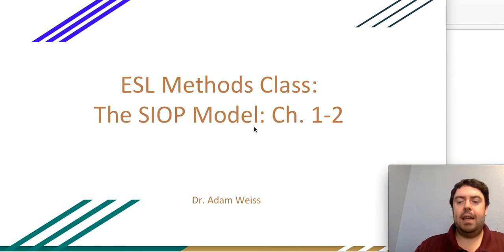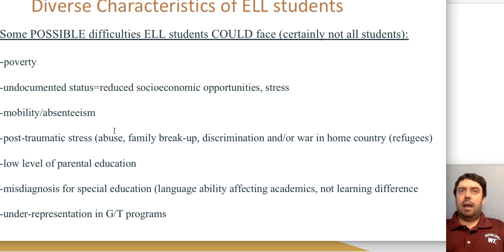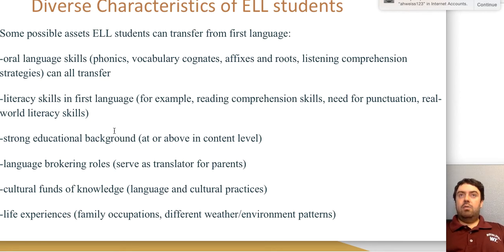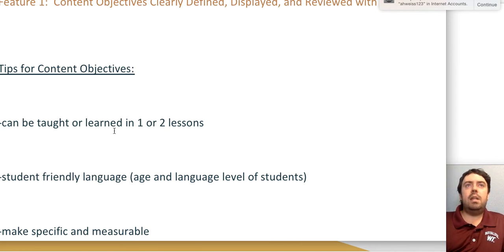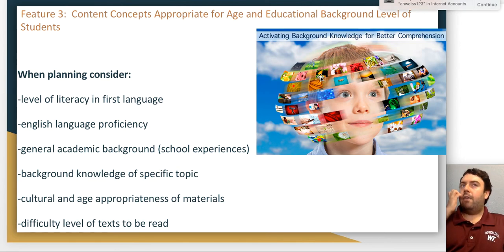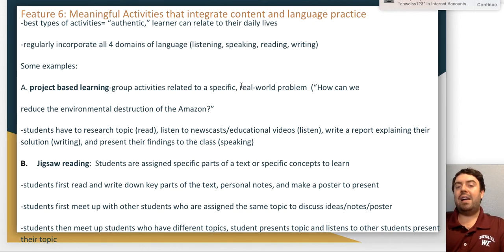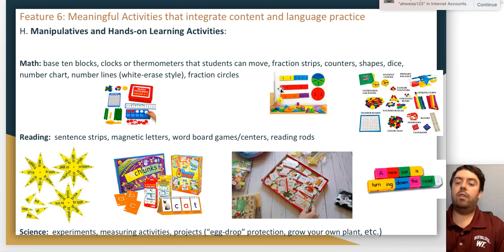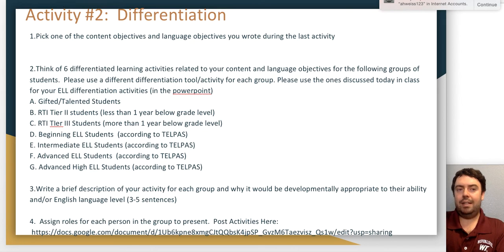SIOP Video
-discusses the process of lesson planning and selection materials for the SIOP ESL method

-follows Ch. 1-2 in the SIOP textbook (see references)

References:
1. Echeverria, J., Vogt, M., & Short, D. (2010).  Making Content
                Comprehensible for Elementary English Learners:  The SIOP Model.
                White Plains, NY: Pearson Education.